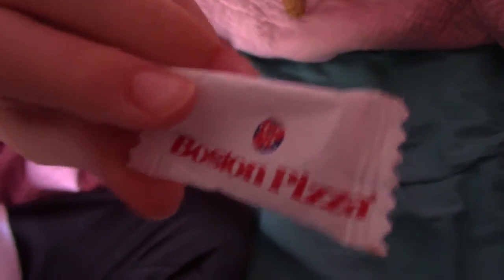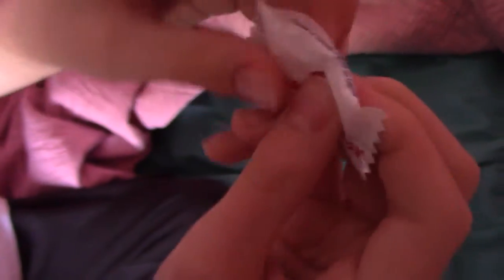Not In Mint Condition